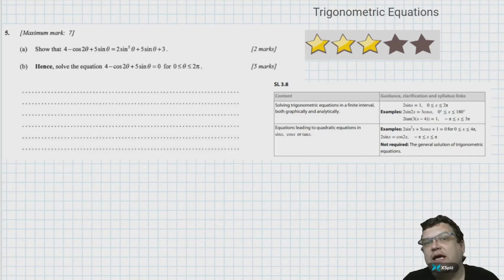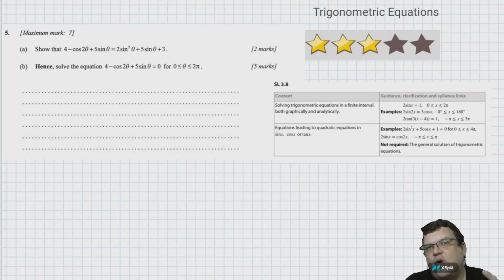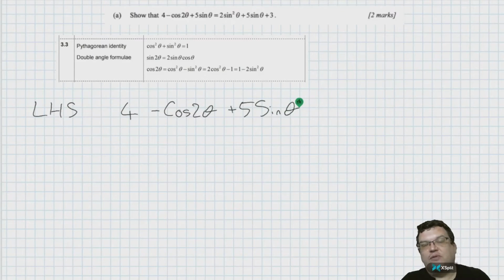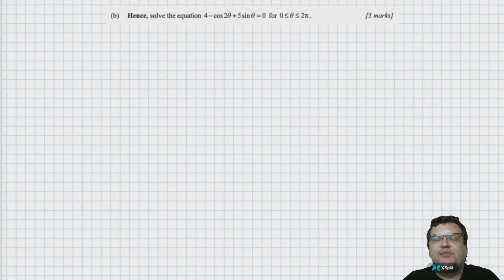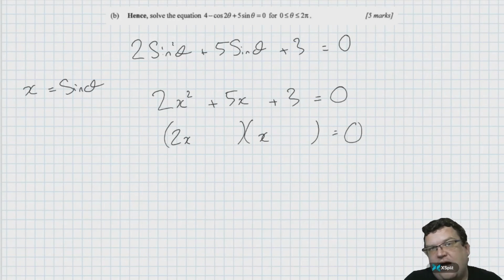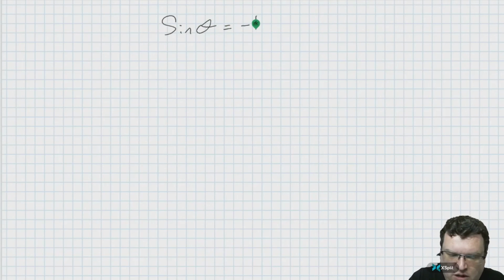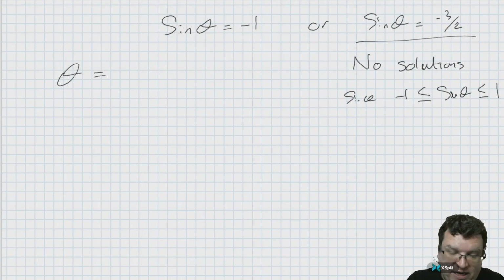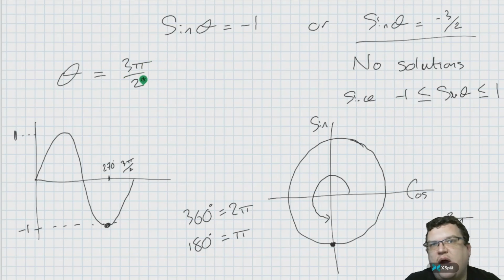IB Maths SL AA Pt4 - Trig Equations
Part 4 of this series looking at IB Maths SL AA exam questions. This question deals with using the double angle formulae and solving a trigonometric equation.

You can find details about the tutoring I offer here: andycmathstutor.com